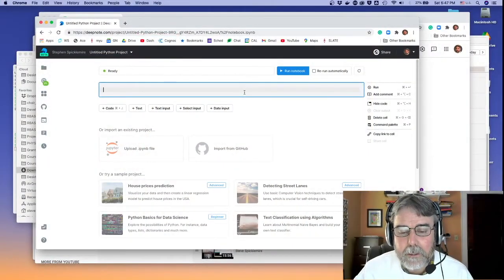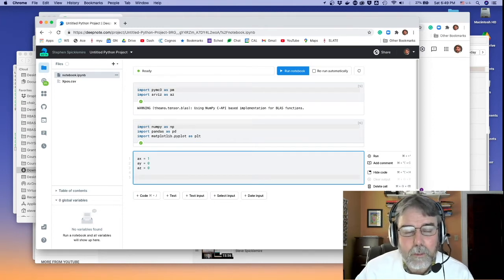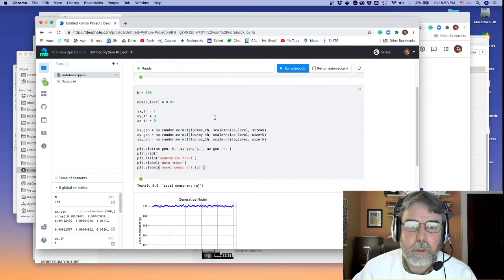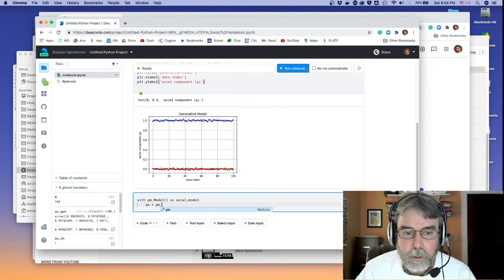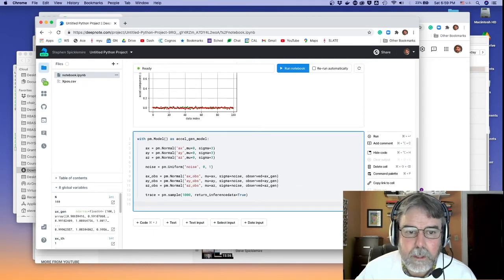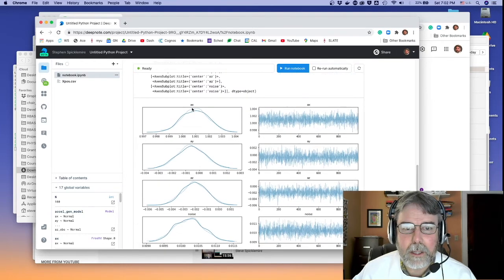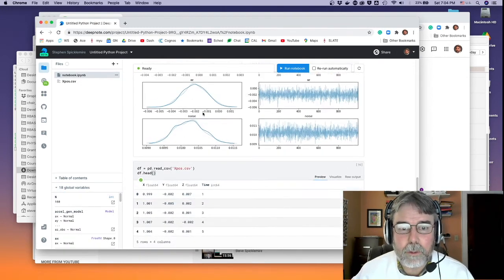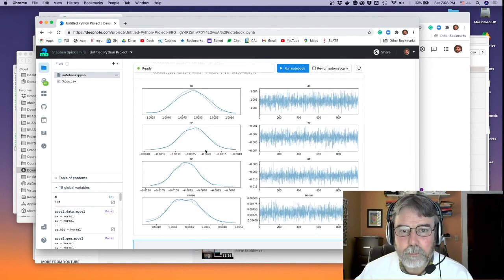Simple Example of Bayesian Inference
For a simple measurement of a steady value it's easy to throw together a Bayesian inference model with PyMC3. Here's an example of determining the value of the acceleration vector using data from a 3-axis accelerometer.